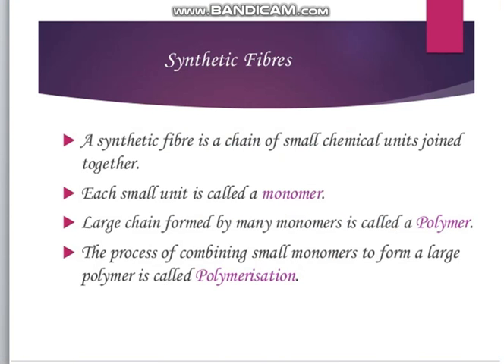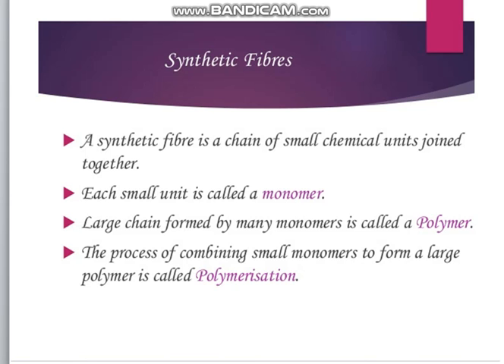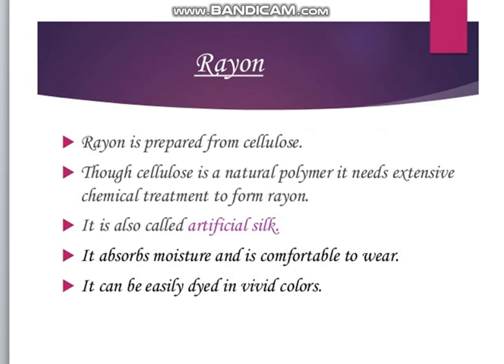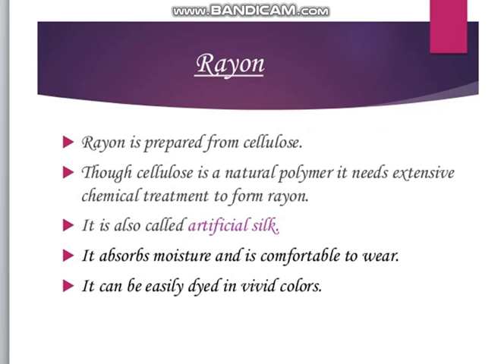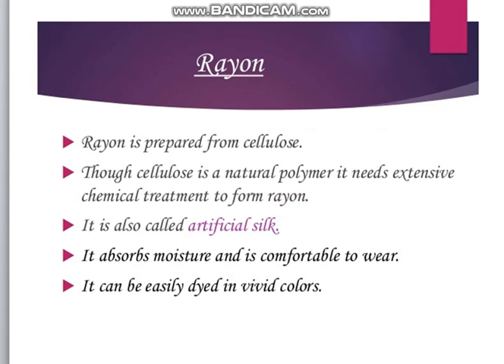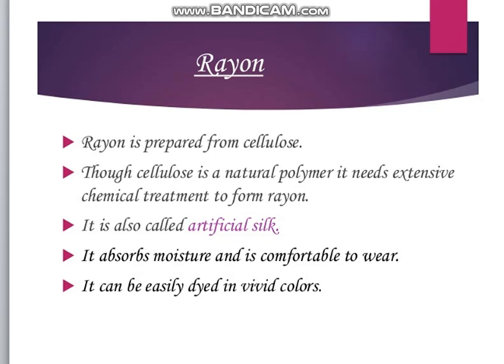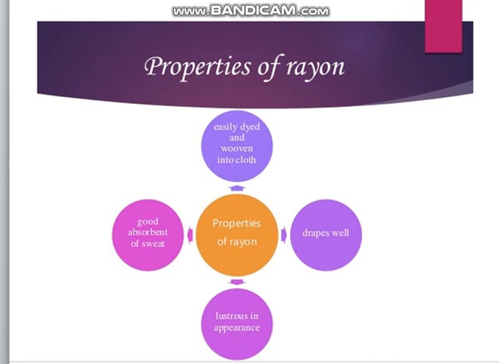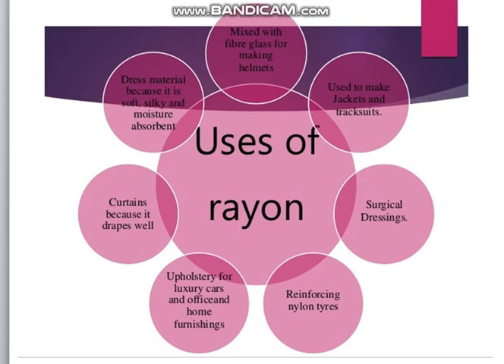Synthetic fibres and plastic part 1